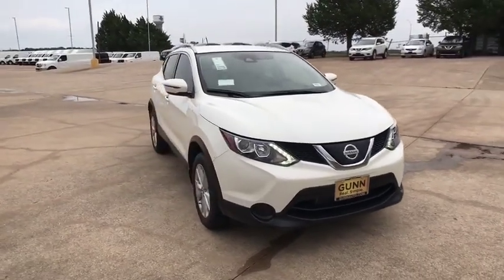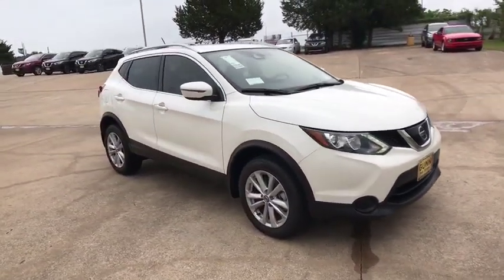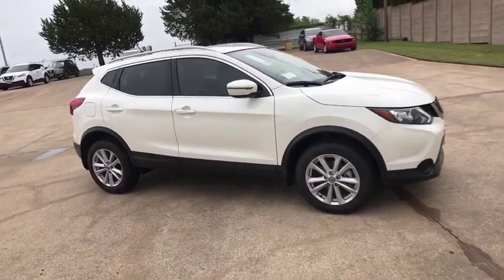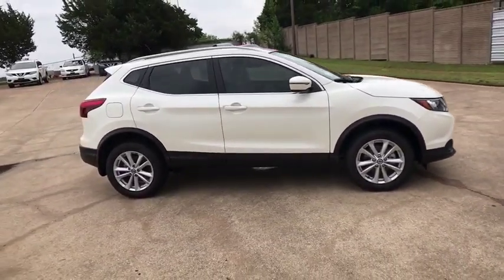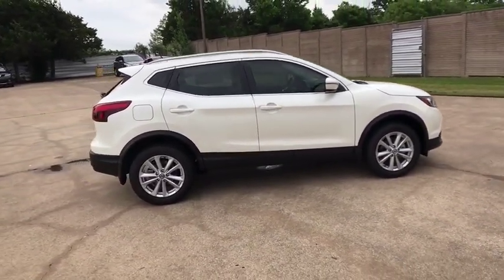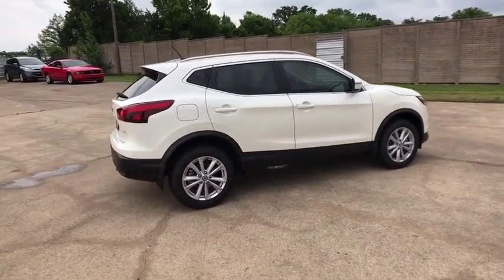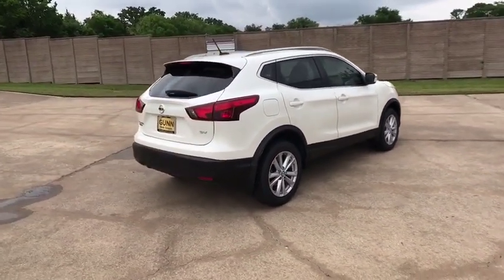2019 Nissan Rogue Sport Denton, Dallas, Fort Worth, Grapevine, Lewisville, Frisco, TX D90410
Pearl White Tricoat New 2019 Nissan Rogue Sport available in Denton, Texas at Gunn Nissan Denton. Servicing the Dallas, Fort Worth, Grapevine, Lewisville, Frisco, TX area.
2019 Nissan Rogue Sport SV - Stock#: D90410 - VIN#: JN1BJ1CP6KW222761